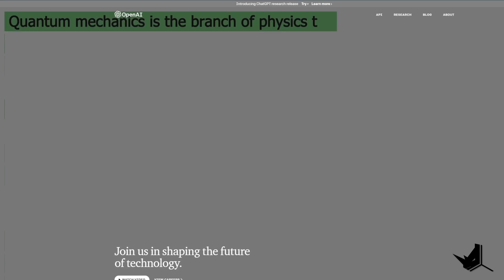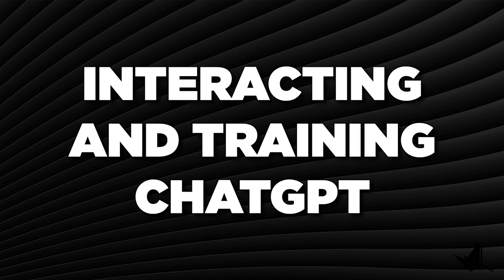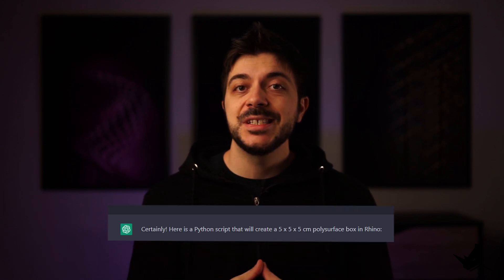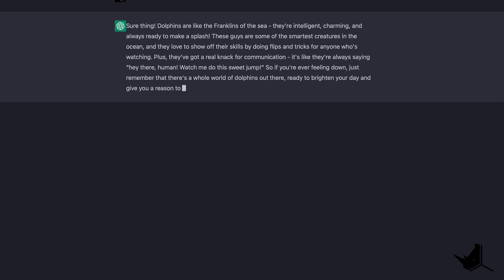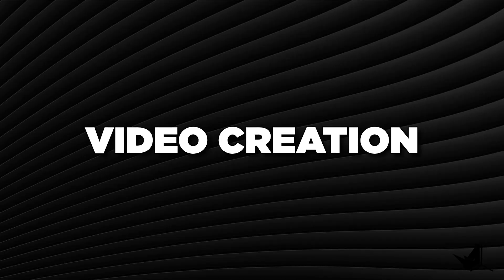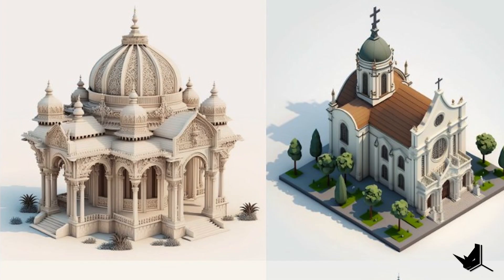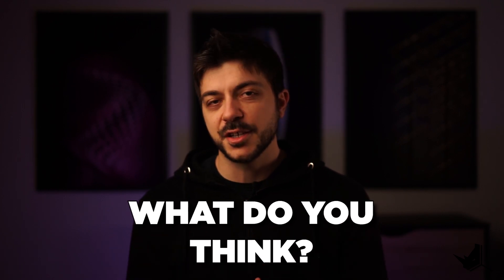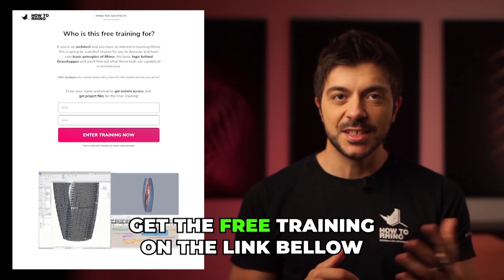ChatGPT in Architecture EXPLAINED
If you're looking to revolutionize your architecture workflow, then you need to know about ChatGPT. Developed by OpenAI, this advanced AI model with an impressive 175 billion parameters is making waves in the industry, and it's not hard to see why. In just five days, it got over 1 million users, outpacing Facebook by ten months. But what is ChatGPT and how can it benefit architects? In this video, we dive deep into the technology, its uses, and how it can help you save time and create innovative designs.

Discover the potential of ChatGPT for answering questions, writing essays, generating content ideas, writing scripts and titles for YouTube videos, and much more. The possibilities are endless, and as we explore this fascinating technology, you'll learn how it can help you generate conceptual design ideas faster and refine them before moving to the next phase of your project. We'll also explore the connections ChatGPT has with Rhino and Grasshopper, the impact on creative industries, and the current state of the technology.